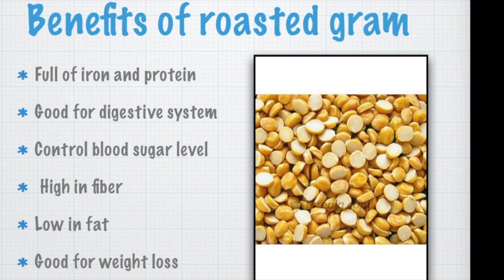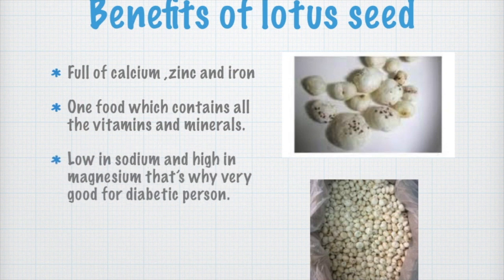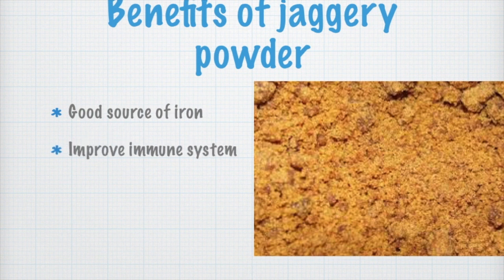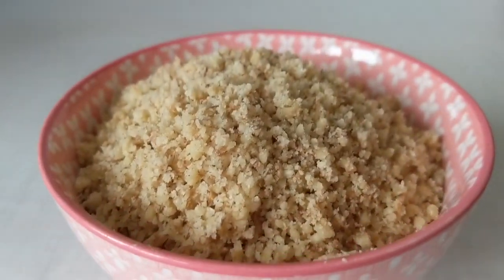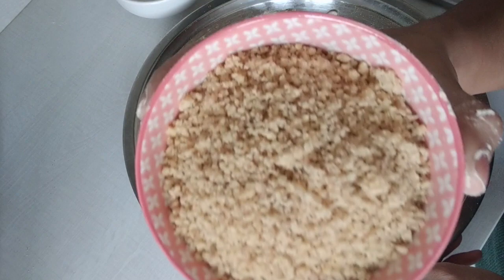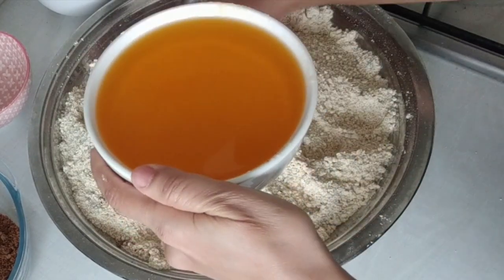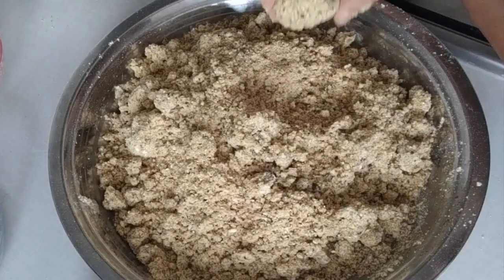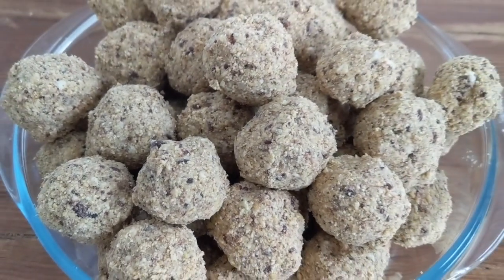Healthy Protein Rich Laddu|Best snack for weight loss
These balls are highly nutrient and full of many health benefits.It is easy to go snack and it will also satisfy your sweet hunger without adding extra calories in your weight.
Even diabetic person can have 1 laddu freely.
Enjoy this reciepe stay healthy and happy.